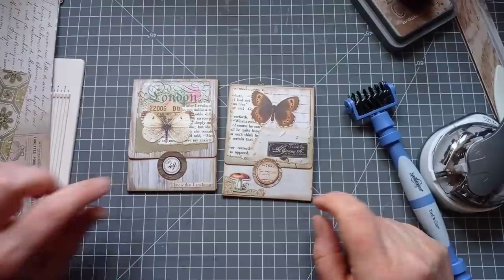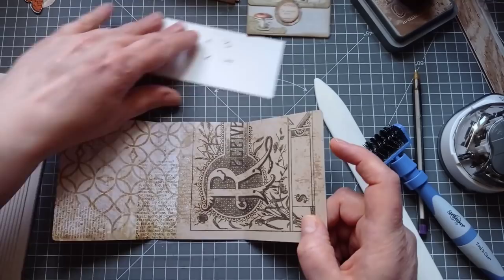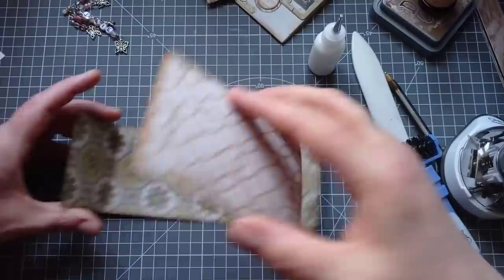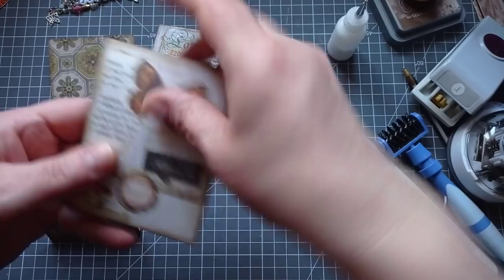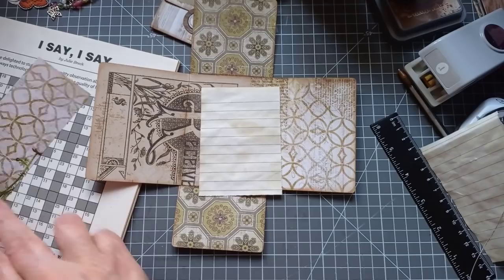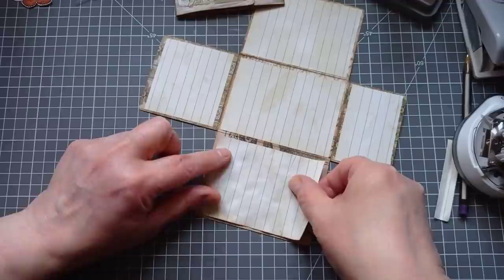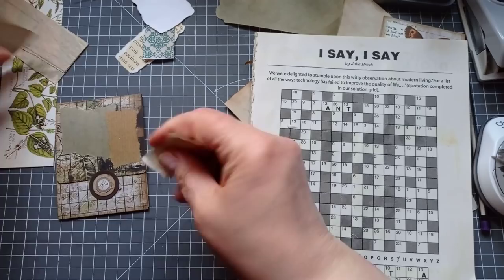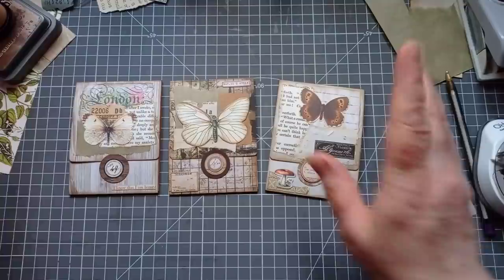Fold Out Journal Spots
All my links in one place Today i'm making these cute Fold Out Journal Spots in a Criss Cross Style.
They are very easy and so much fun to make.
Perfect for using up those long strips of scrapbbok paper and other paper scraps.

This is part of the msscrapbusters challenge created by Melina over on her YouTube Channel

Amazon wishlist